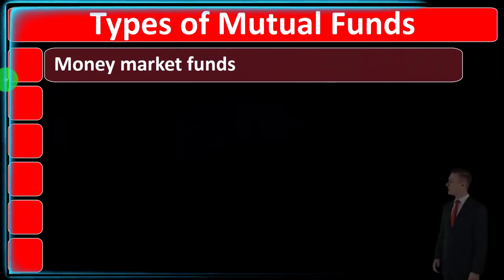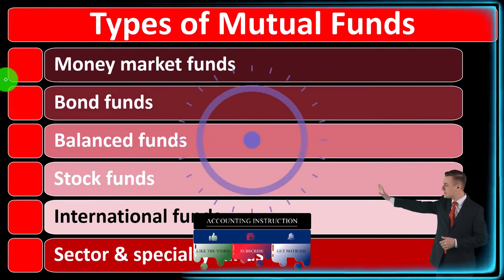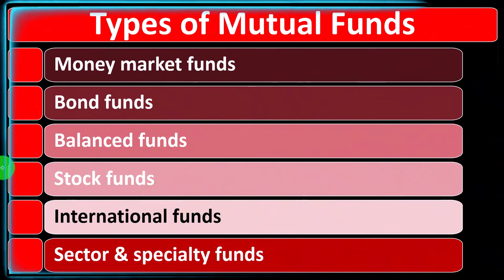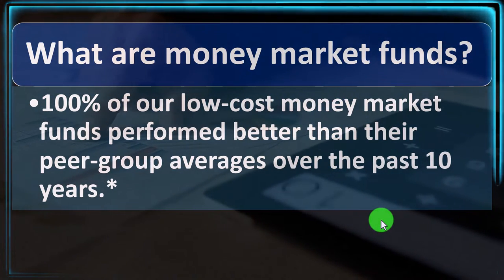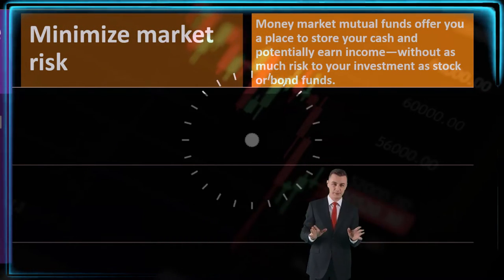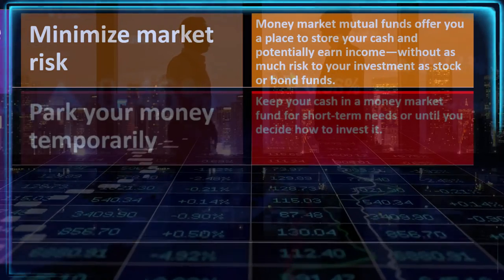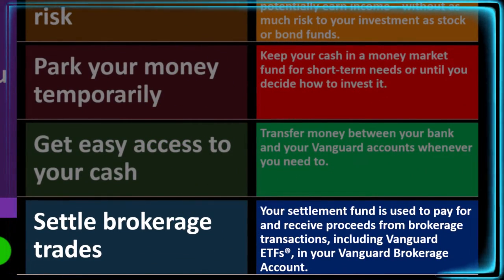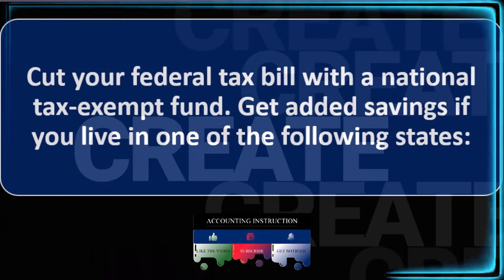Money Market Funds 13110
Money Market Funds
Personal Finance